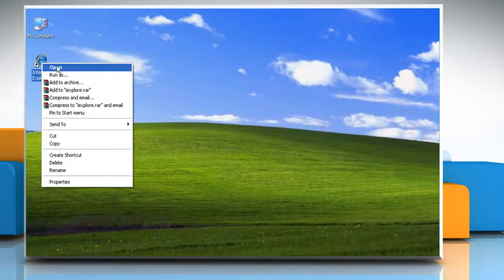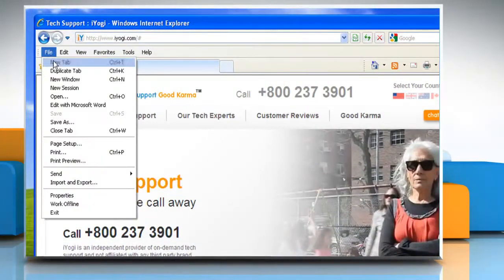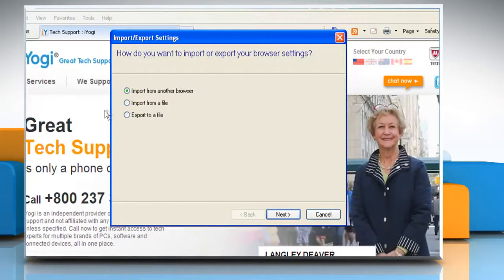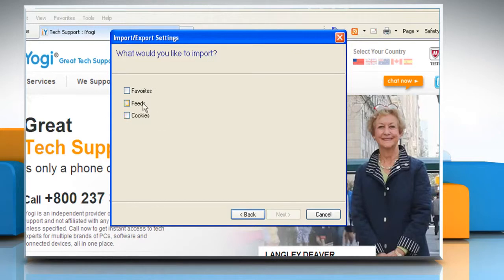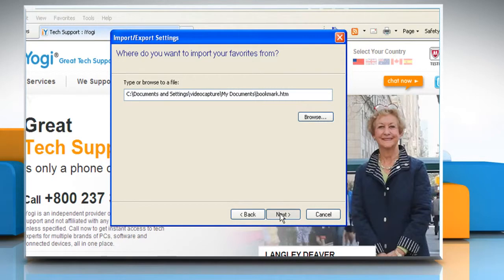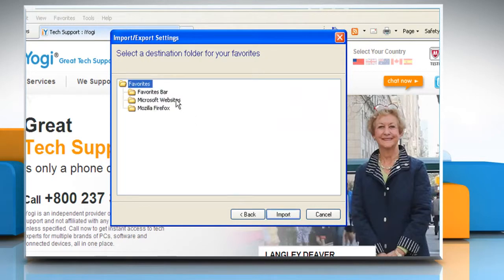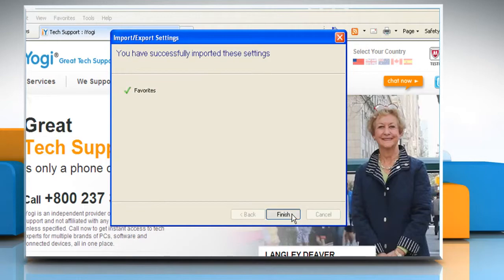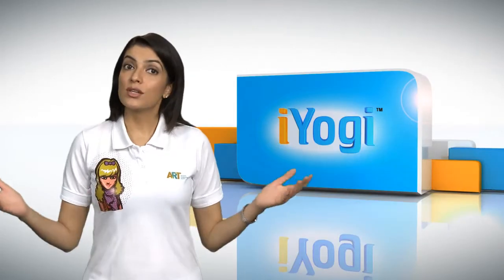Internet Explorer® 8: How to import favorites on Windows® XP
Do you need the steps for importing favorites to Internet Explorer® 8 on a Windows® XP-based PC? Just call iYogi at 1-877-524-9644 and our technicians can provide you with the steps for doing just that